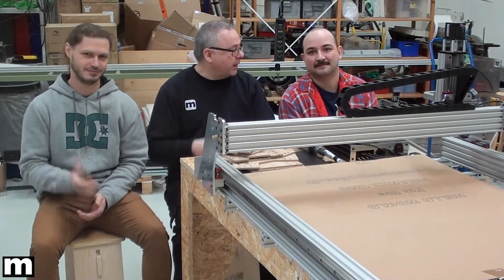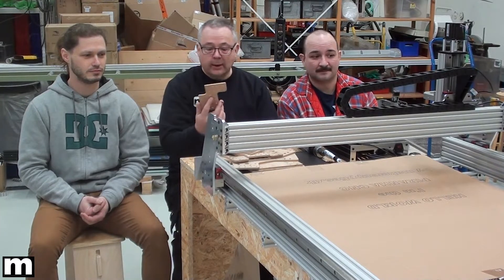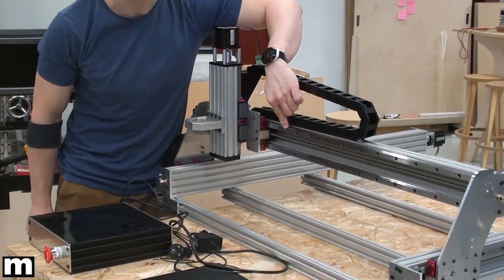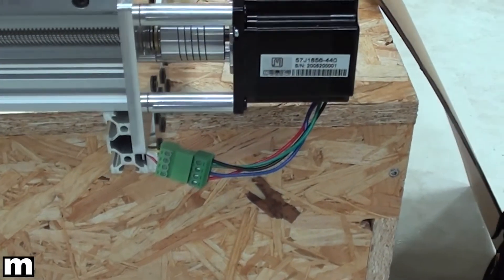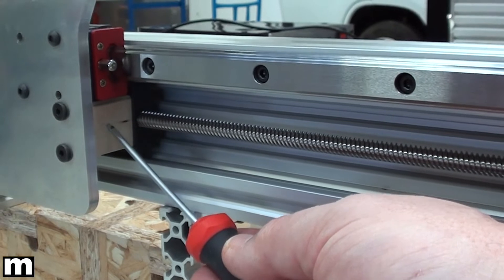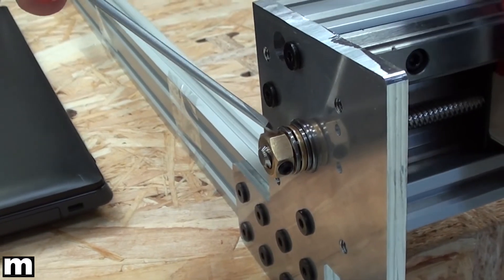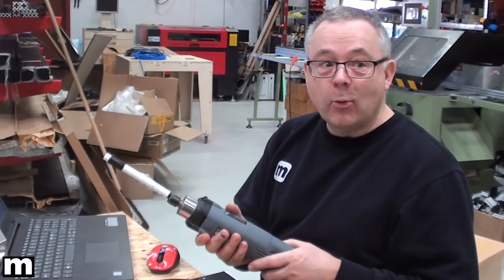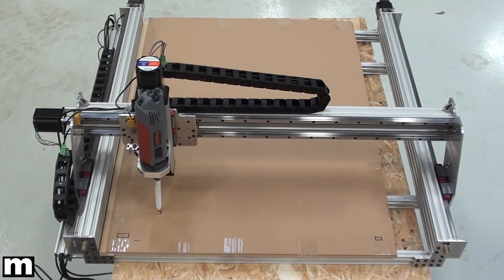Introducing the Piranha CNC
We are pleased to introduce the Piranha CNC. As a result of some student projects we now have a working prototype.
The machine is based on Openbuilds parts and off the shelf linear rails. Combined with some strong custom made aluminum gantry plates we have a super strong construction.